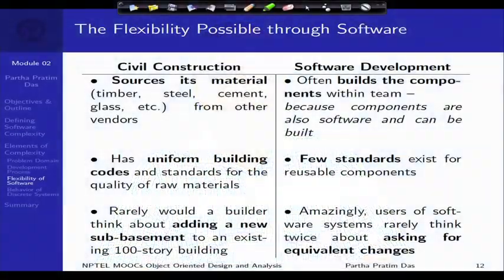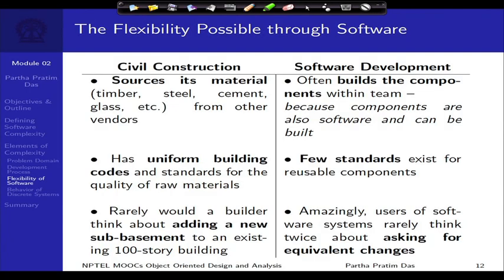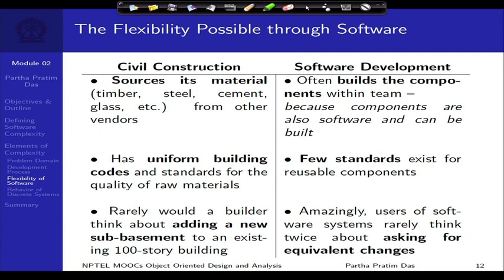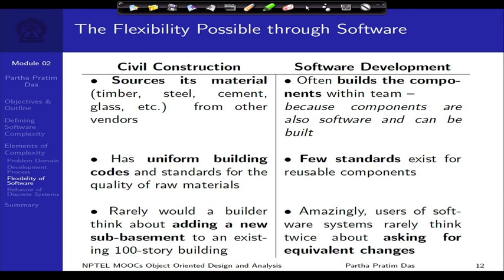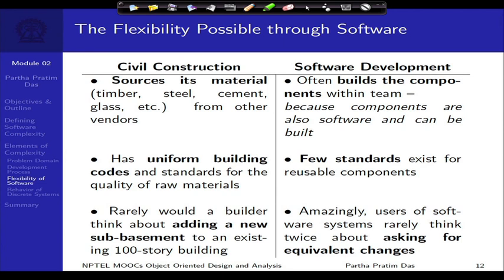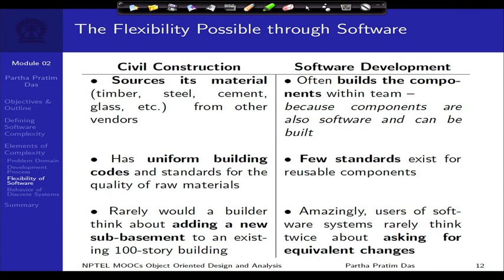Lecture 03: Complexity of Software (Contd.)